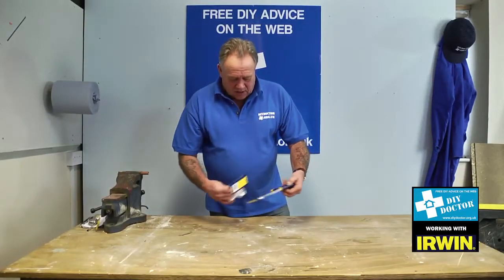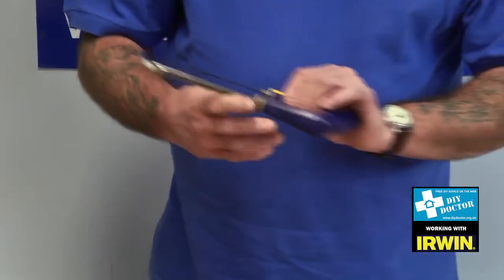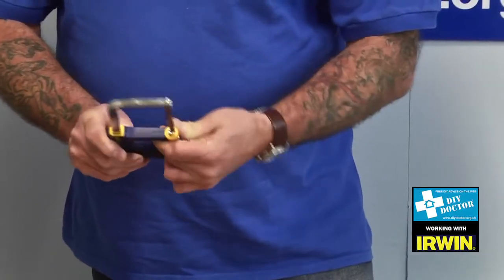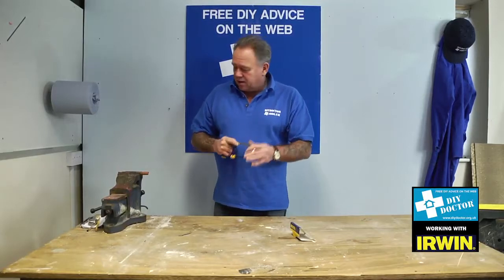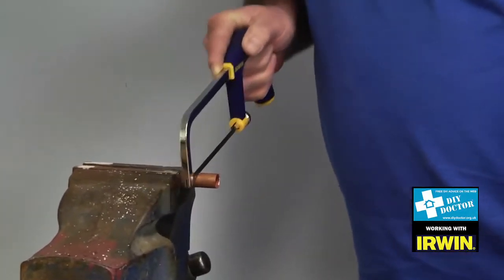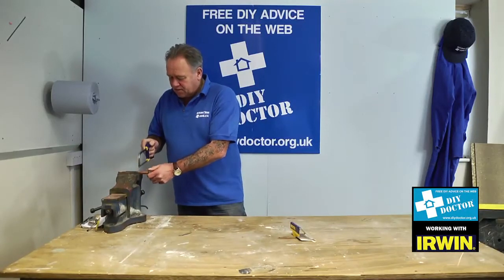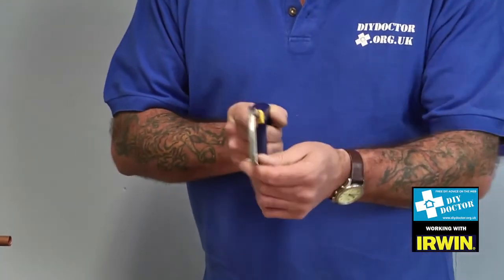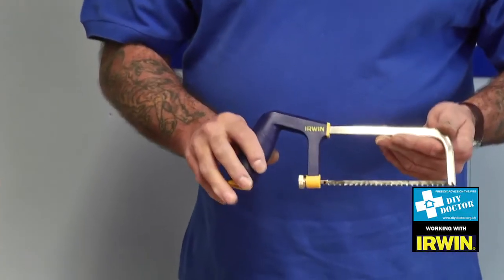Irwin Junior Hacksaw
Junior hacksaws are ideal for the trade and home improver alike. The Irwin junior hacksaw is strong yet very light with an easy to access blade tensioning screw which gives great adjustment to the cutting edge. The grip is great too. A real tough shoulder makes this hacksaw very versatile with no fear of bending or breakage on a busy project.

Cutting a straight line with a hacksaw has never been the easiest of jobs for either the home improver or the professional engineer, the Irwin hacksaw frames make this particular part of the job a wholelot easier and the sharpness and accuracy of the Irwin hacksaw blades allow for much greater satisfaction with a good job. For help with using a range of other hand tools, see our projects